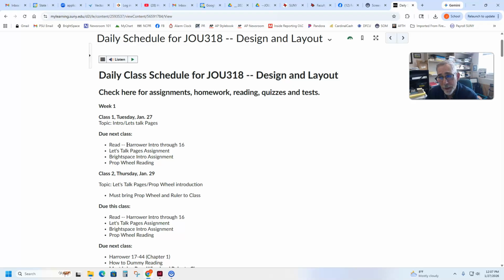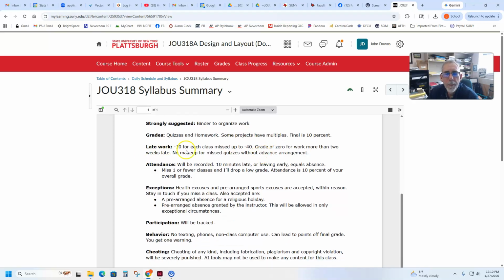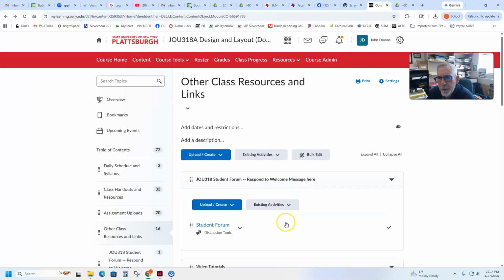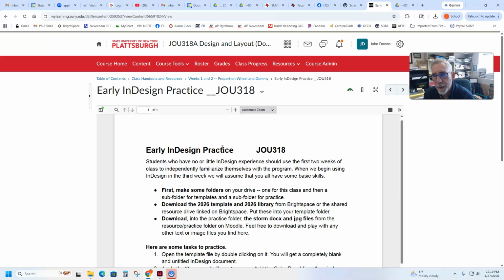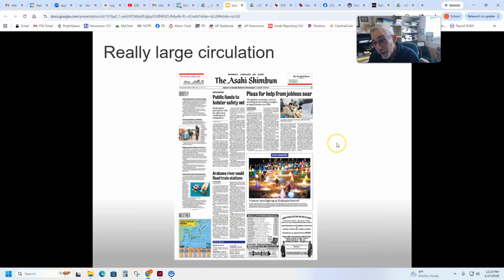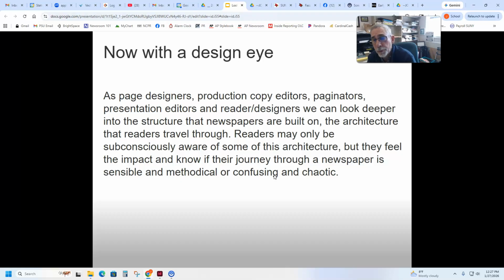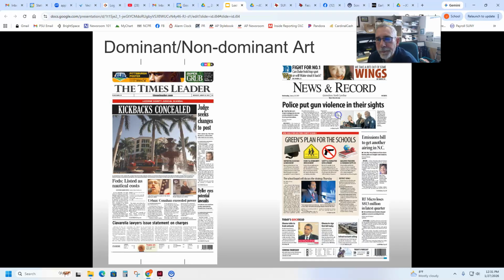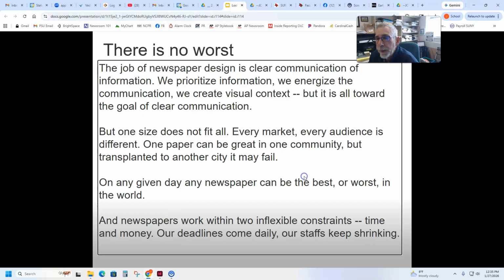JOU318 Class 1 012726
Page Design and Layout class 1, introduction and presentation